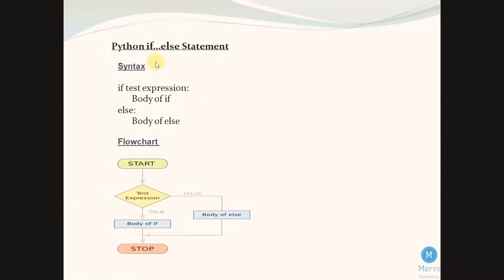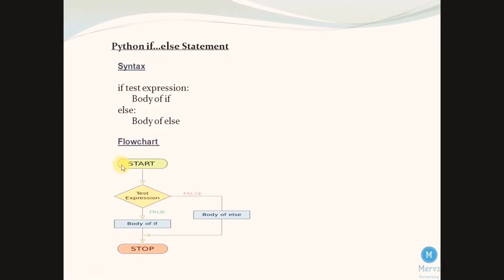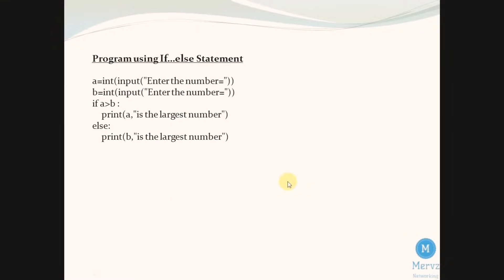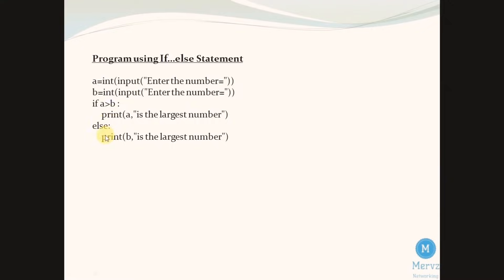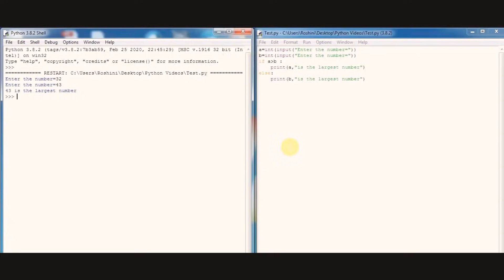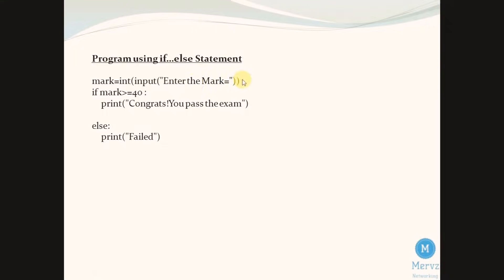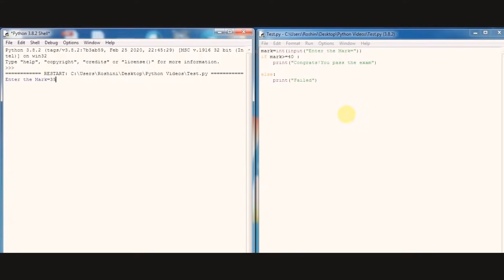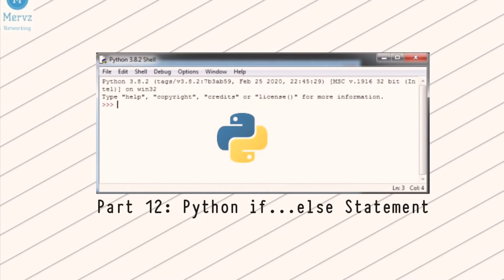Python Training Part 12: Python if...else Statement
Python program using if...else statement